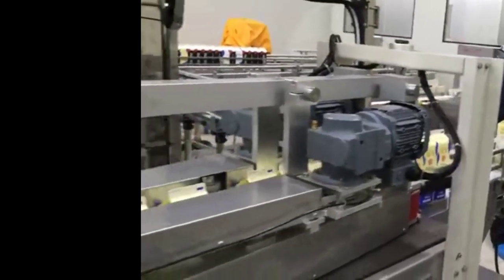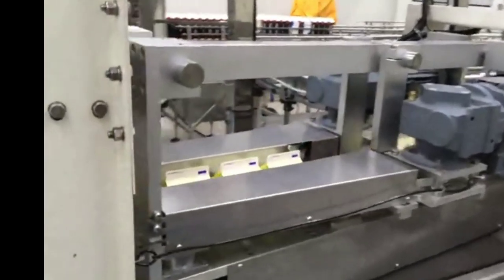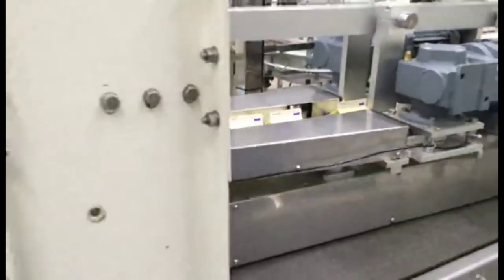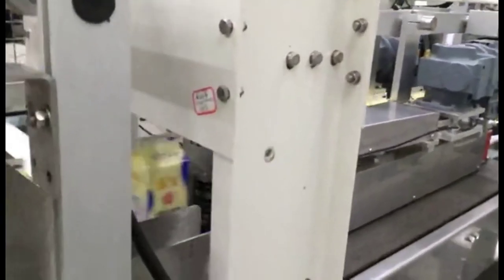TetraPak tetrapak casepacker casepacking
Shanghai Peiyu Packaging Technology Co., Ltd.
Add : Room 305, Building 10, No.4361 Hutai Road, Baoshan District,
Shanghai City, China.